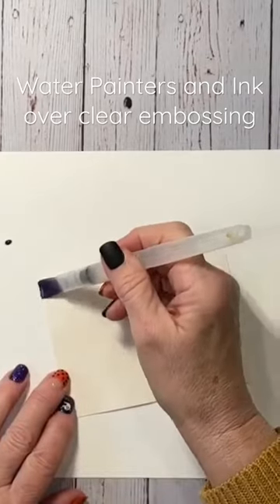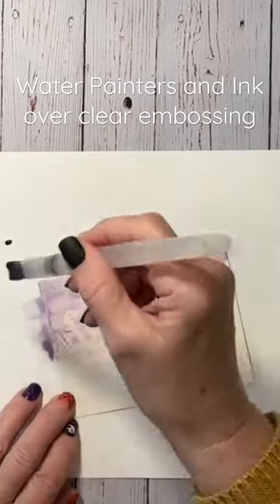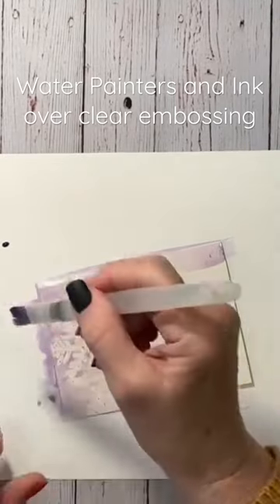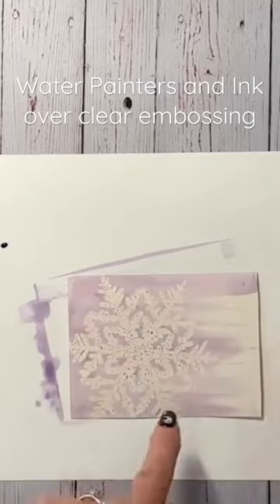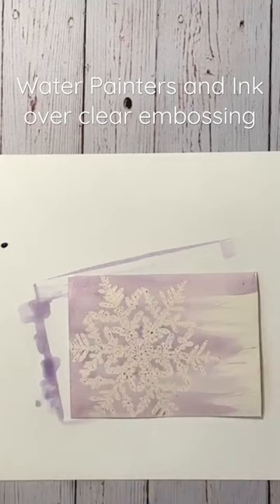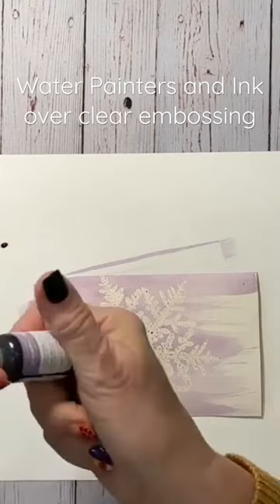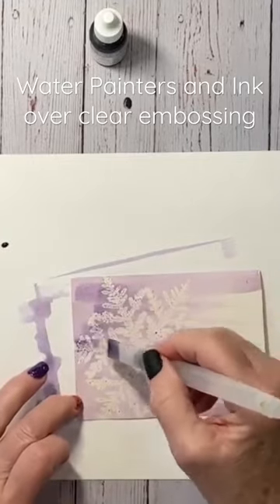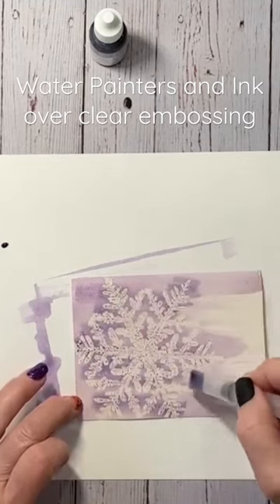Water Painters & ink to create this beautiful unique colored Holiday card using the Snow Crystal set